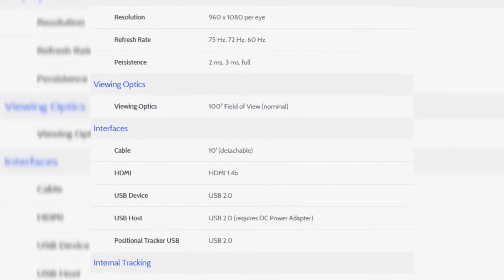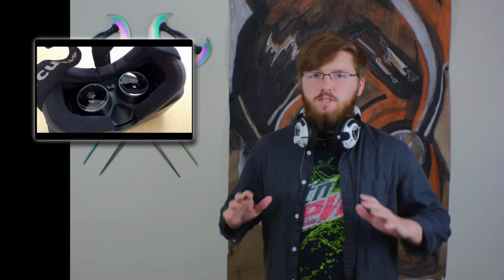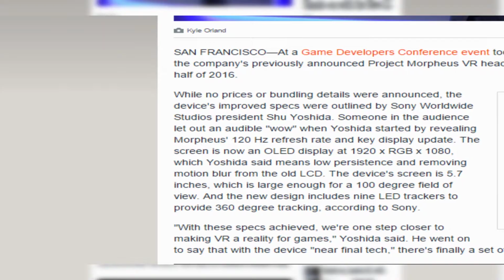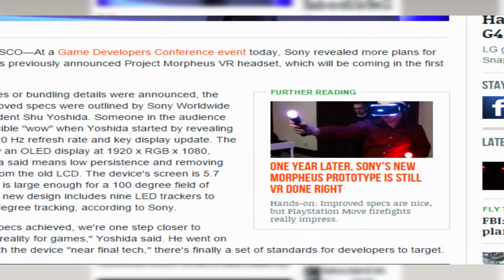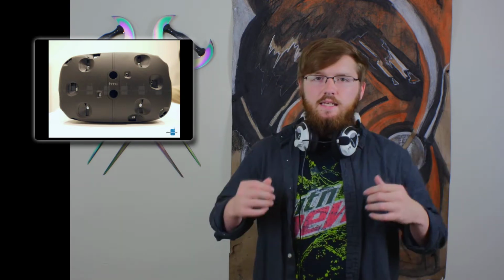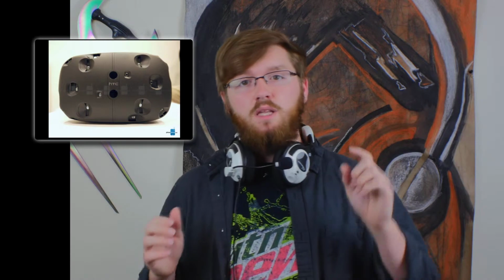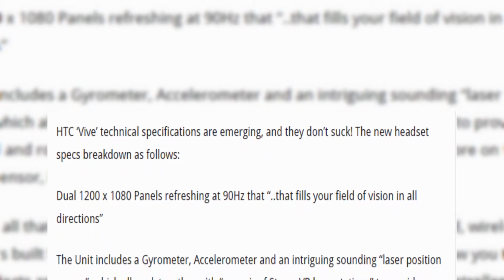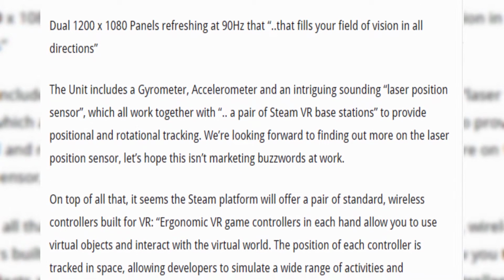Which VR Headset Will Be Right For You? (Update To-Date)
As always another great week

Follow DoubleEdgeNation on twitter!

Stay Derpy my friends.